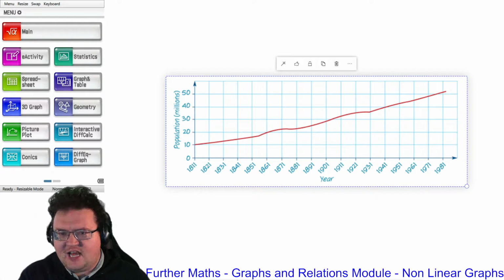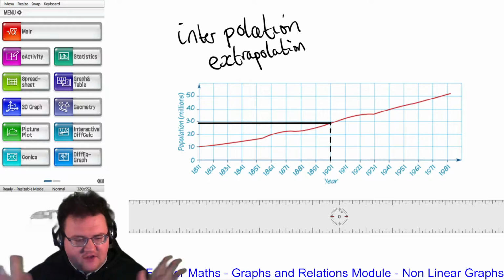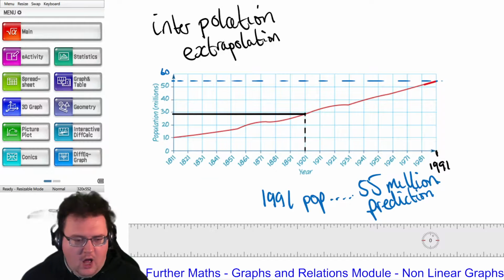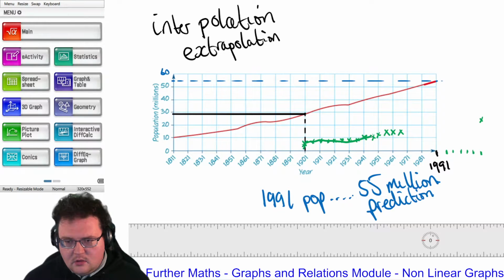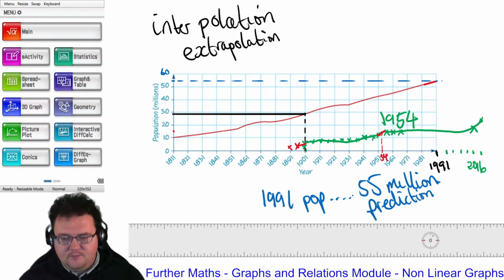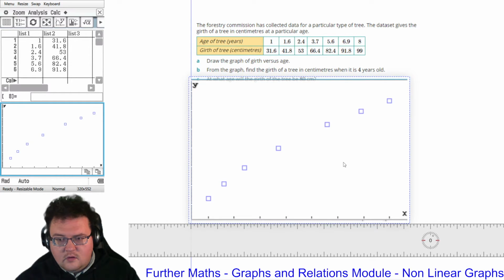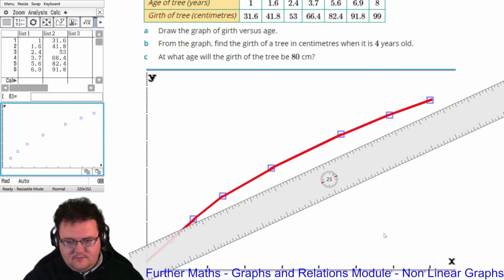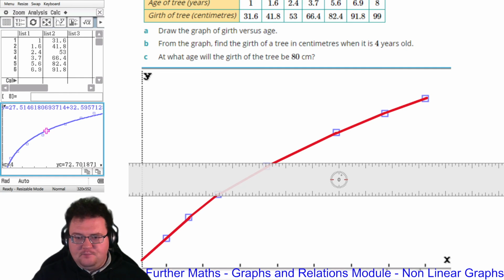Unit 4 Further Maths - Graphs and Relations Module - Non-Linear Graphs